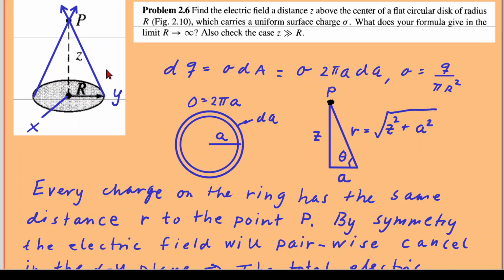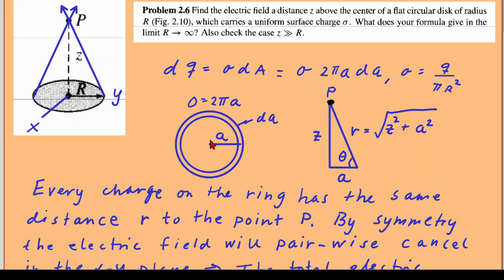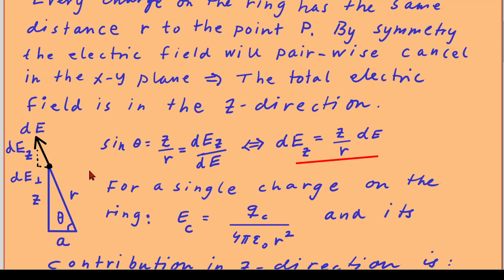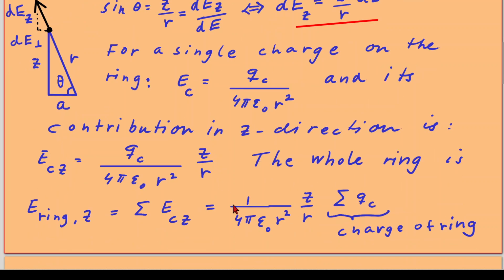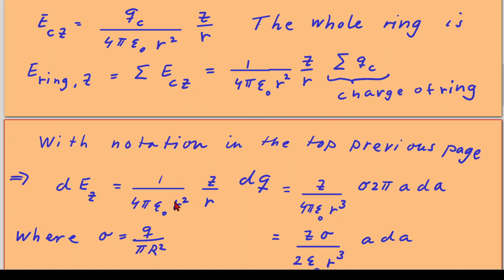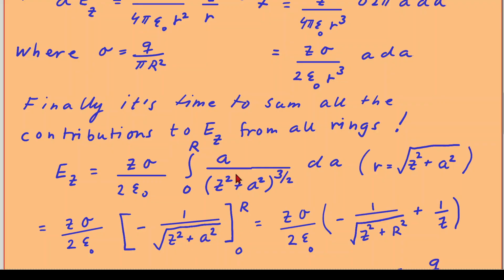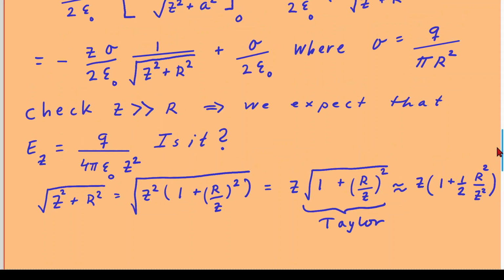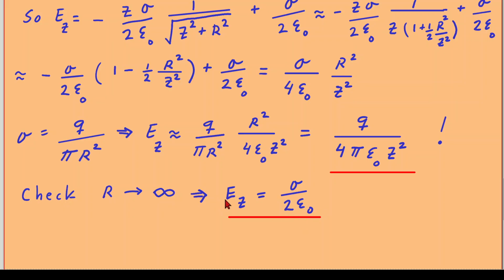Electric Field from a Charged Disk: Infinitesimal Element & Symmetry Explained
In this video, we dive into the derivation of the electric field due to a uniformly charged disk along its central axis. Starting from the basics of a charged ring and building up to the full disk, we'll use integration and symmetry to find the on-axis electric field formula.
Setting up the problem: A flat circular disk of radius R with uniform surface charge density σ, and a point P at distance z above the center.
Perfect for students in electrostatics or anyone refreshing on Gauss's law alternatives. Includes step-by-step math, diagrams, and intuitive explanations.

0:00 – Intro
1:21 - Choice of infinitesimal element
3:25 - Symmetry in the problem
6:56 - Coulomb's law
10:36 - Electric field from the infinitesimal element
12:19 - Sum all the infinitesimal elements dEz!
14:50 - Final expression Ez!
15:04 - The case of a large z (large height)
18:18 - The case of a large R (large disk)